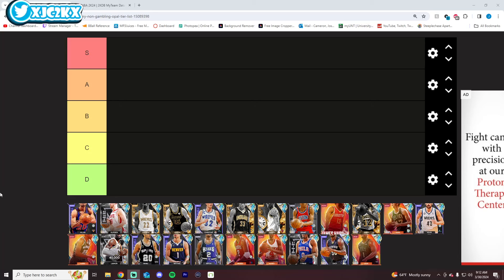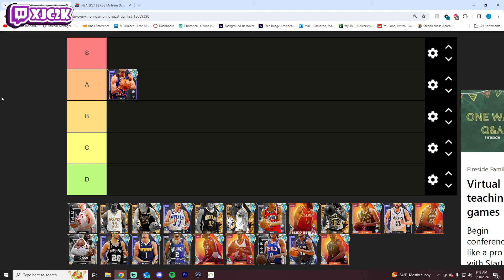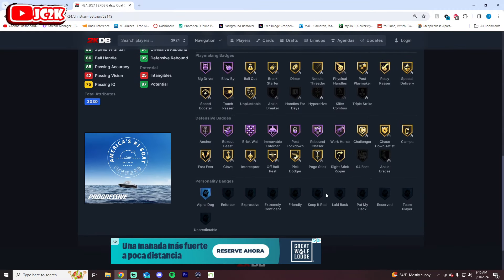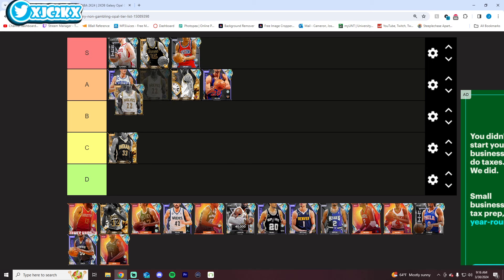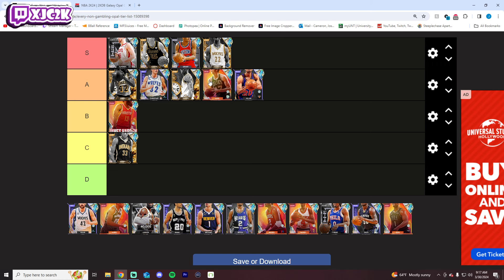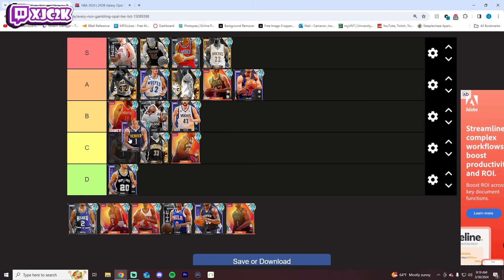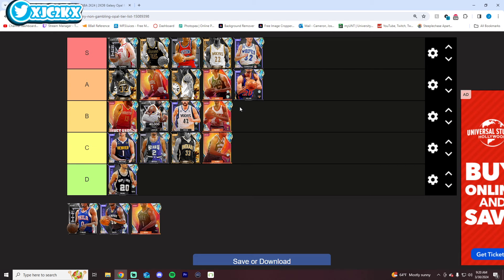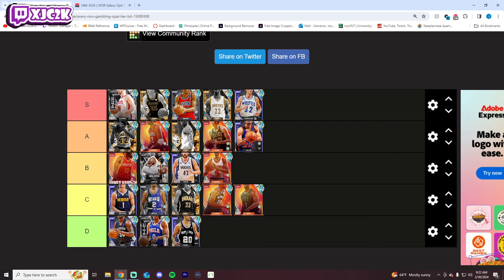EVERY NON GAMBLING GALAXY OPAL TIER LIST!! NBA 2K24 MyTEAM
In this video I ranked every non gambling Galaxy Opal in NBA 2K24 MyTeam on a tier list! This includes top cards such as Galaxy Opal Allan Houston, Galaxy Opal Alperen Sengun, Galaxy Opal Austin Reaves and more! If you enjoy this video please make sure to leave it a like and a comment and most importantly make sure to hit the subscribe button to help me grow towards 25,000 subscribers on the channel!